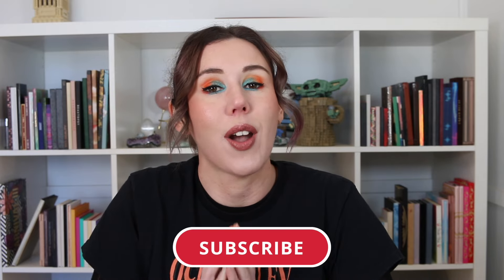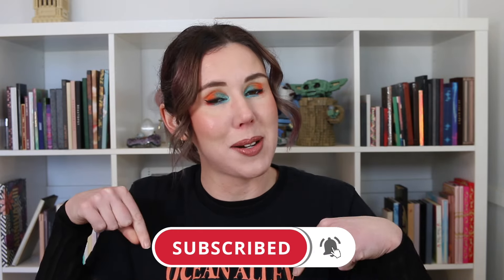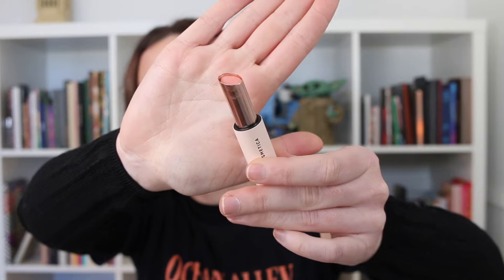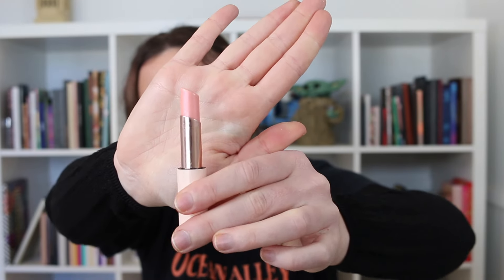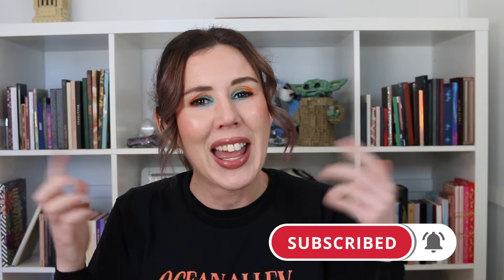Deck of Panning 2024 | Update 6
This is my sixth update to my deck of panning project pan. I am currently working on 5 different products in this project.